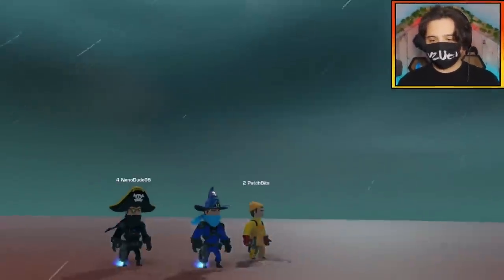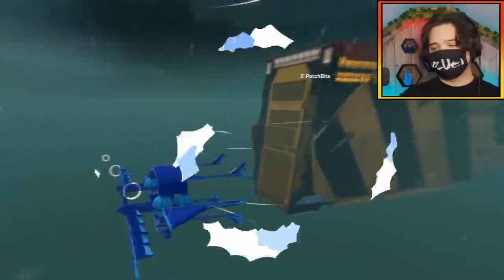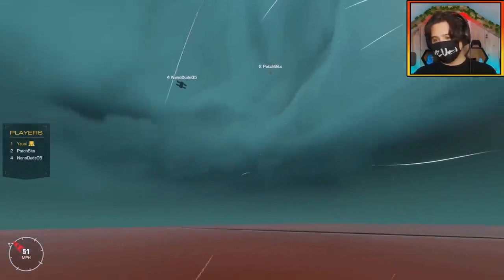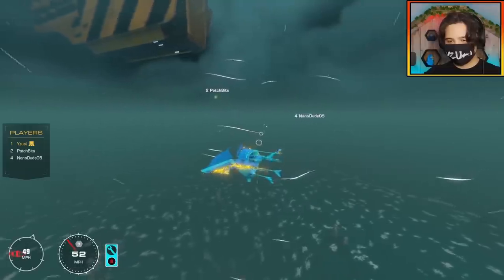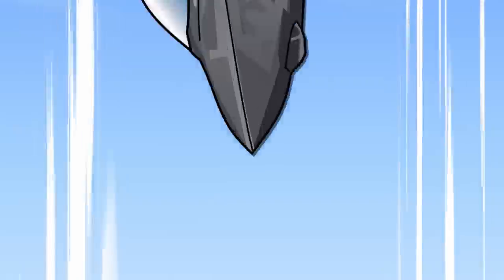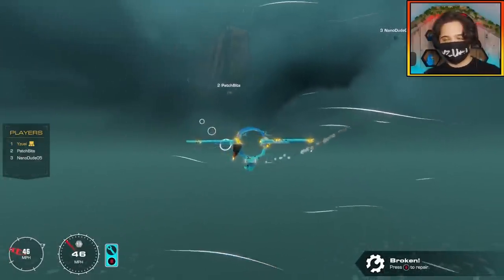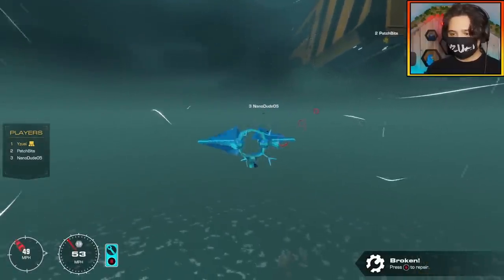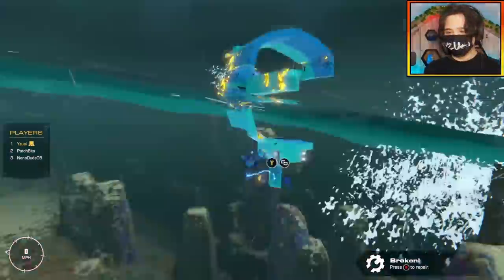Wind Powered AIRSHIP BATTLE! | Trailmakers Multiplayer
Can We Sail In The Wind with AIRSHIPS?!

I've Got Merch!! Check it Out!